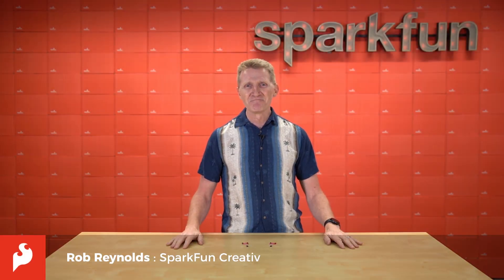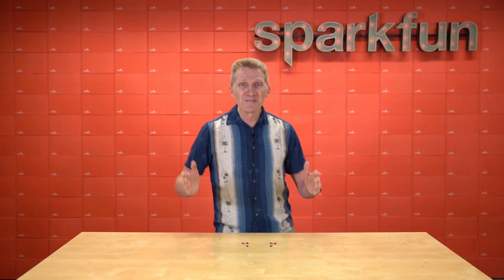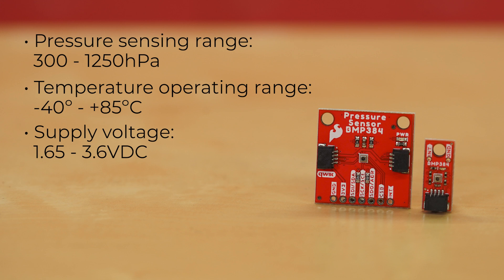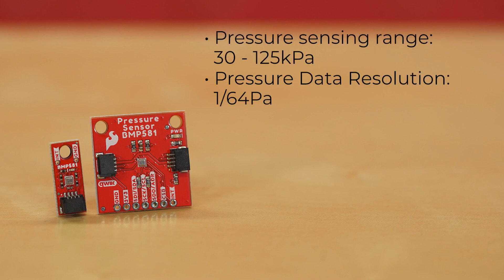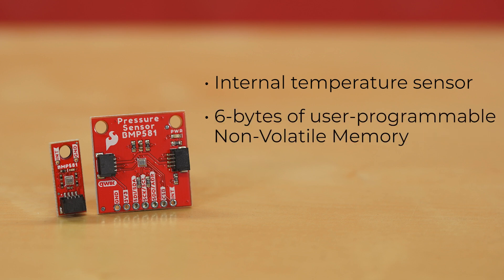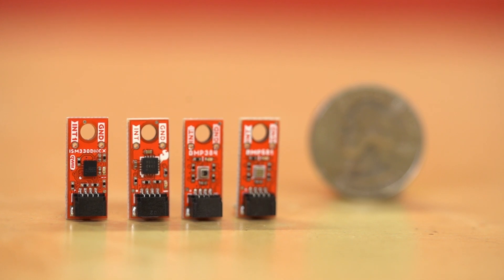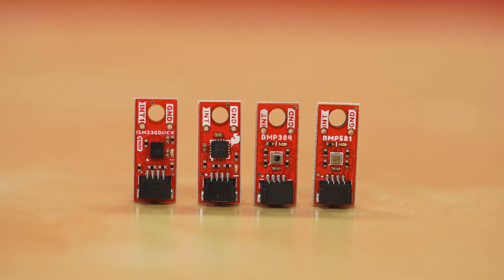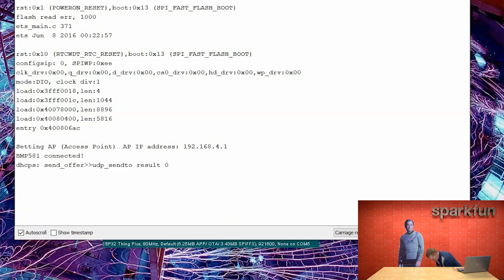Product Showcase: SparkFun Pressure Sensors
The SparkFun Qwiic BMP581 Pressure Sensor is a standard-sized, 1in. by 1in. absolute pressure sensor breakout from Bosch Sensortec. The BMP581 boasts exceptional resolution (down to 1/64Pa) and accuracy while maintaining on-chip linearization and temperature compensation to provide true absolute data for pressure and temperature. The Qwiic Pressure Sensor communicates over I2C by default, utilizing our handy Qwiic Connect System so no soldering is required to connect it to the rest of your boards. However, we still routed the I2C signals out to a set of 0.1”-spaced pins for users who prefer a soldered connection. You can also configure the board to communicate over SPI using the same 0.1"-spaced pins.

The SparkFun Qwiic Pressure Sensor features the BMP384 pressure sensor from Bosch Sensortec. The BMP384 excels at high-resolution measurements (up to 24-bit) and uses a gel-filled cavity to provide extra resistance to liquids (water and other chemicals). This makes it a great option for monitoring pressure near water or in humid environments though the sensor is not water-proof without an adequate integration concept.